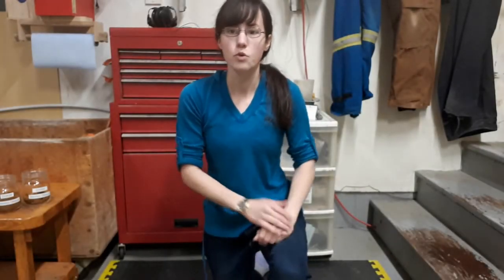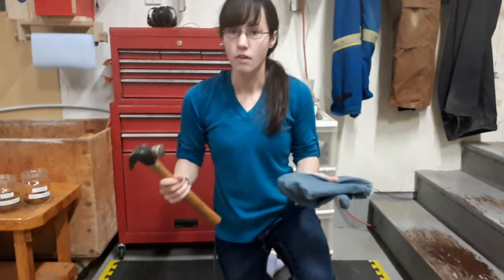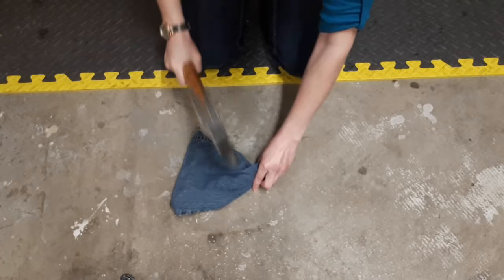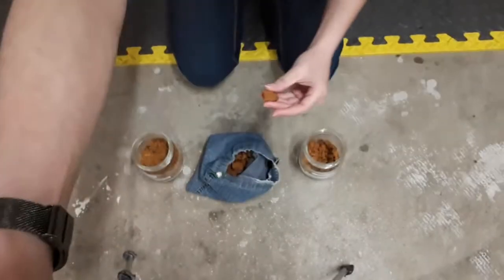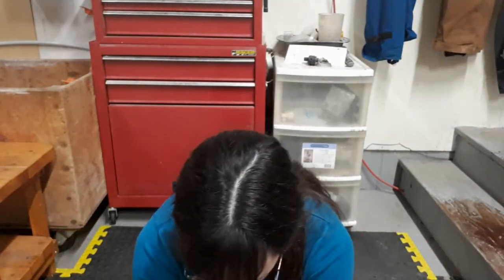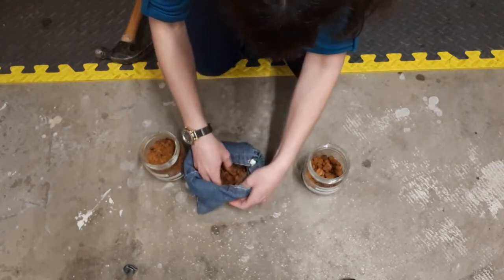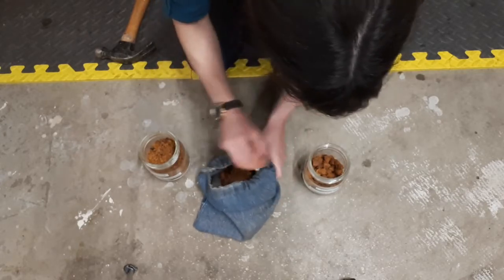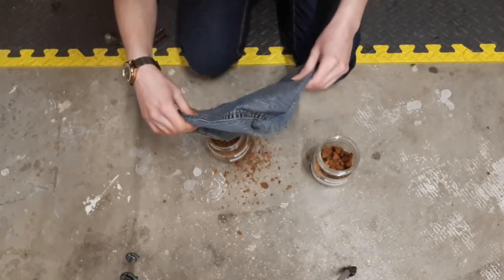Processing chaga (Inonotus Obliquus)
Today I am going to show you a method I use to process chaga, breaking it down to later make tea or use in other extractions methods as well as processing for use as a fire lighting product. You can also cut up chaga or use your knife to scrape into a fine powder. I am new to making videos so my technical skills are not very well honed yet, I apologize for this.